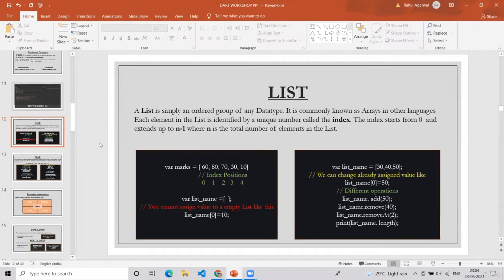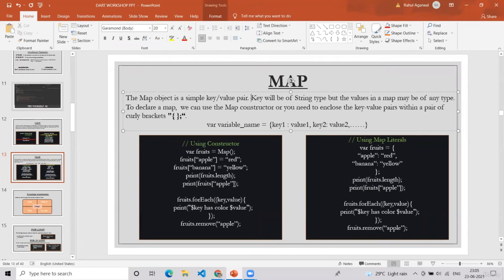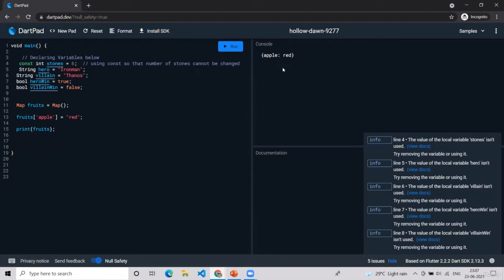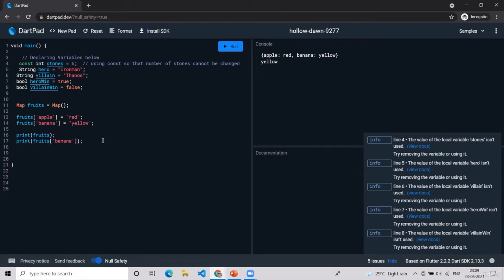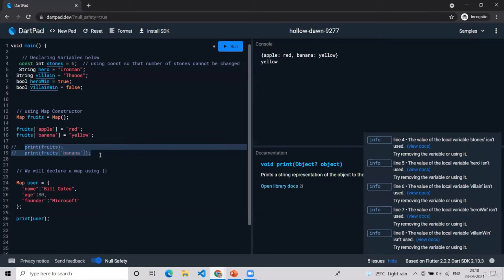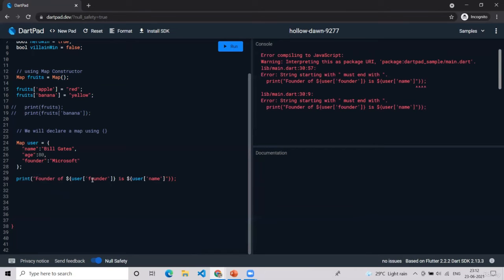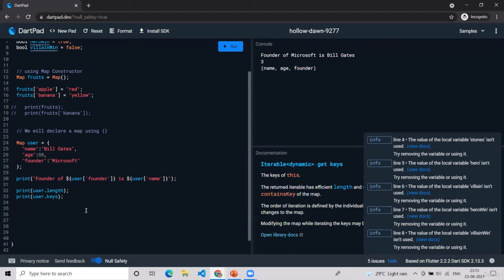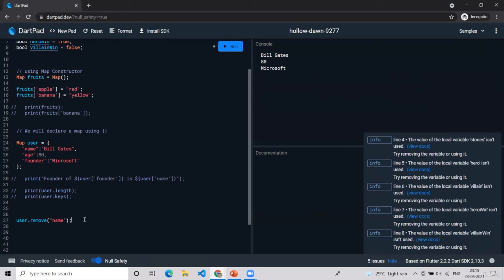007 Maps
Hello there! In this video, you will learn the Maps of the Dart programming language. Hope you will enjoy this video.